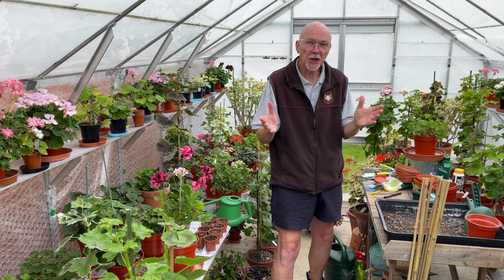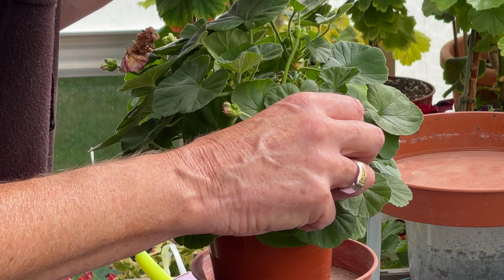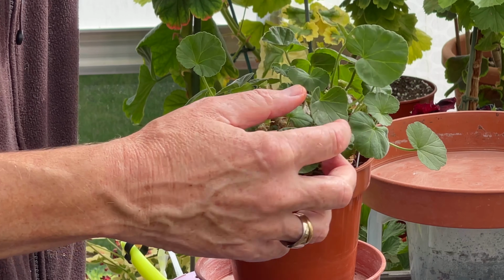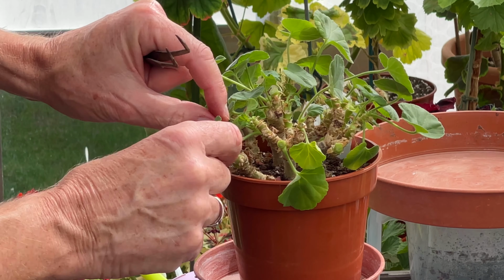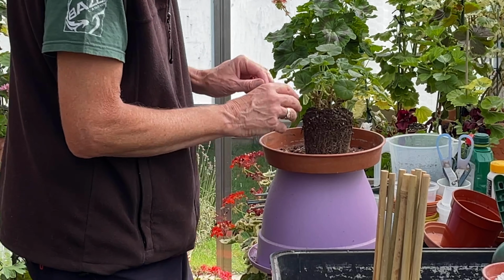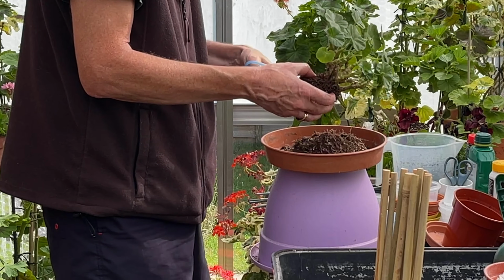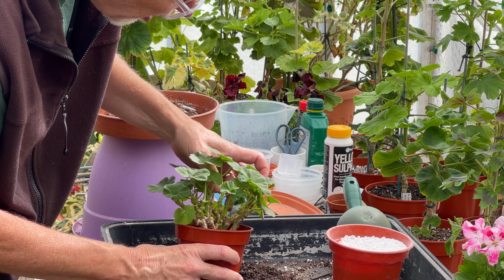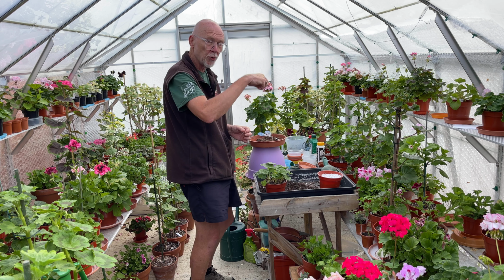Cutting back and Re-potting Zonal Pelargoniums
In this video Mr Pelargonium takes us through cutting back his Zonal Pelargoniums including cutting back the roots and then re-potting them. This  process can rejuvenate older plants and take them forward successfully into the next year.